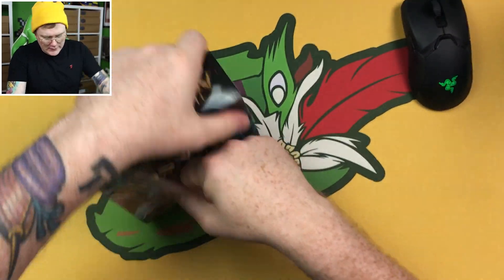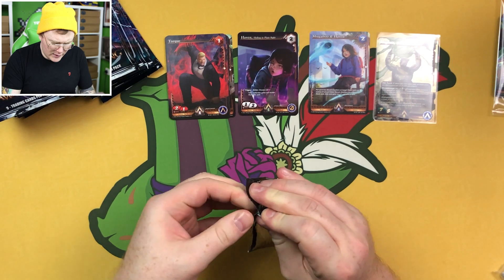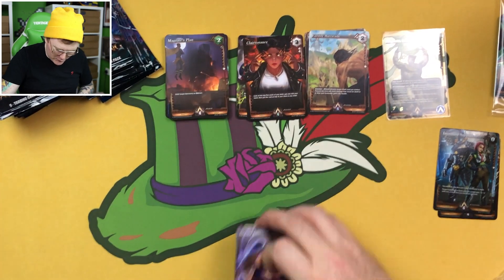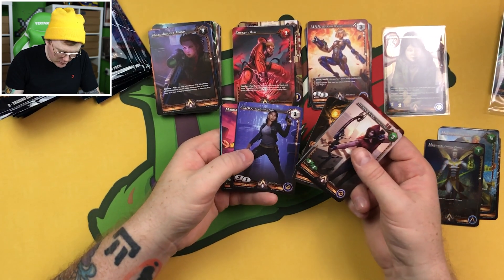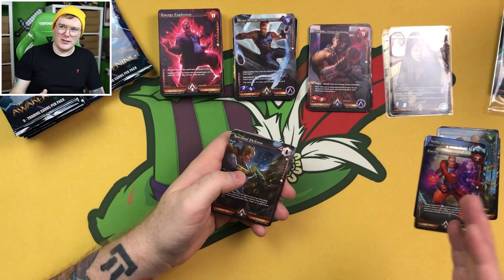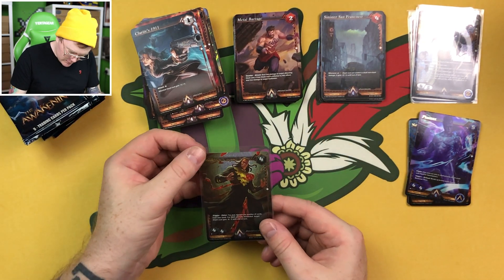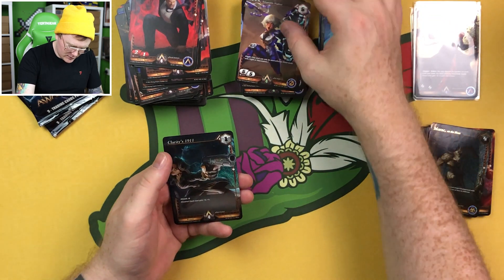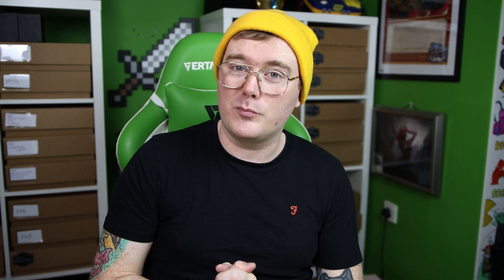Best Alpha Clash Booster Box Opening! 🌟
Recently, Alpha Clash reached out to me and sent along an Alpha Clash Kickstarter Booster Box as well as some Alpha Clash Starter Decks for me to try out on the channel. Before a full review, I decided to open some Alpha Clash First Edition on the channel and see what we can pull!

What you have seen here today is part of an Alpha Clash TCG series on YouTube where I open alpha booster packs of Alpha Clash. If you enjoyed this then be sure to check out more. The style is similar to DMArmada, Red Zone Rogue, Fluke & Box, and Sloopdoop in parts. A large influence on this series has come from Tolarian Community College and Arsenal Pass.